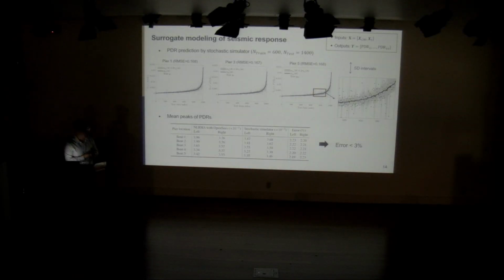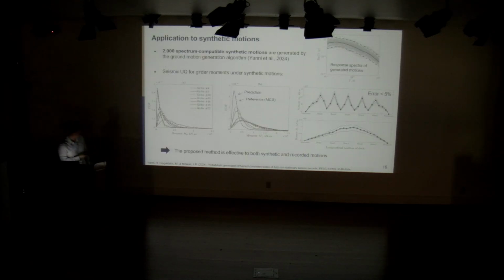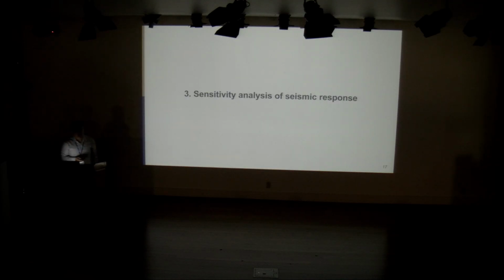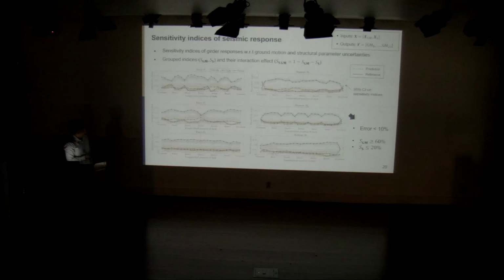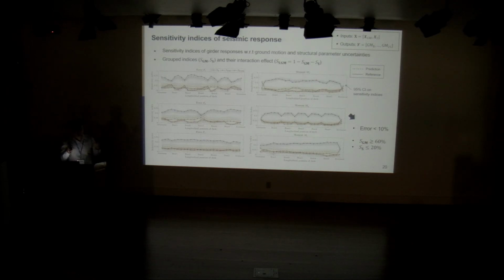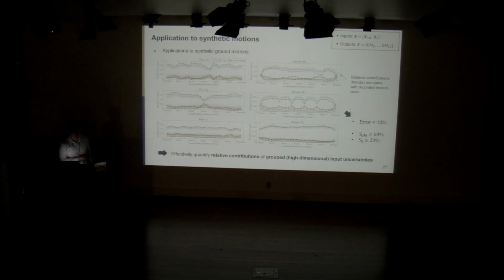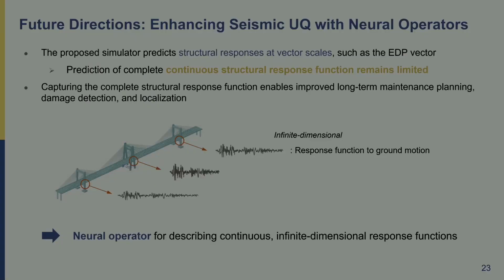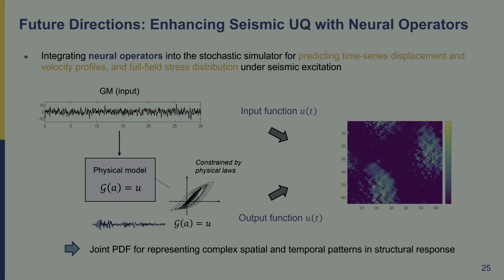Stochastic Simulator-based Uncertainty Quantification for Seismic Responses of Bridges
Ziqi Wang and Jungho Kim, UCB

2025 PEER Annual Meeting, Day 2: Wednesday, March 26